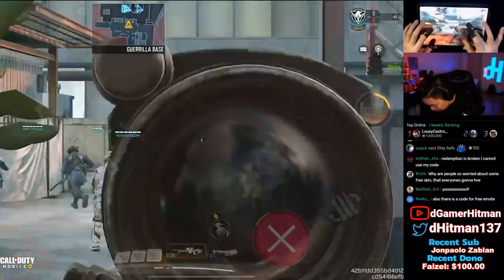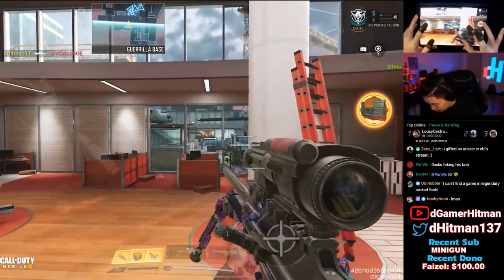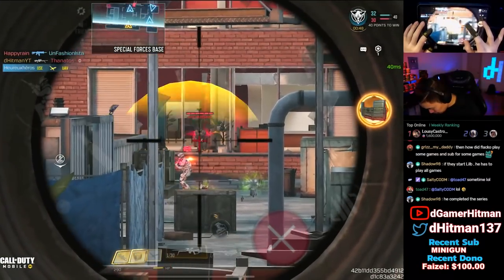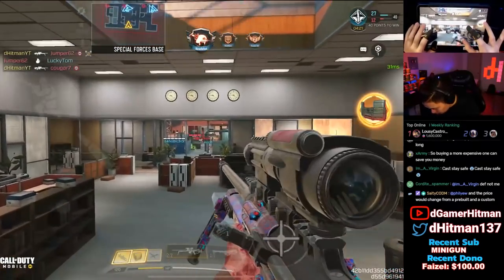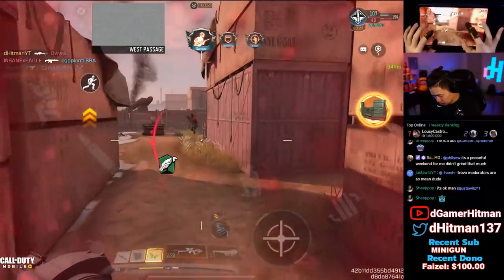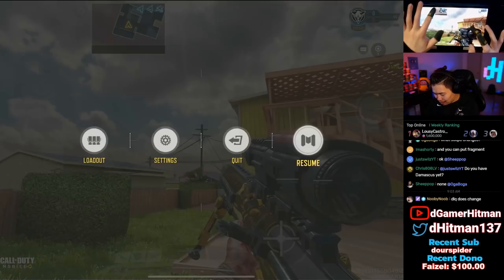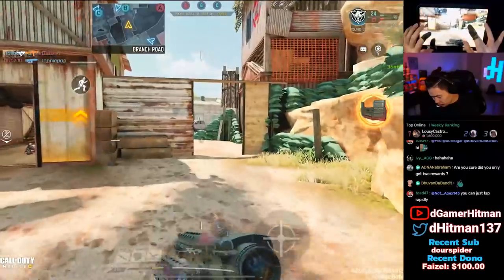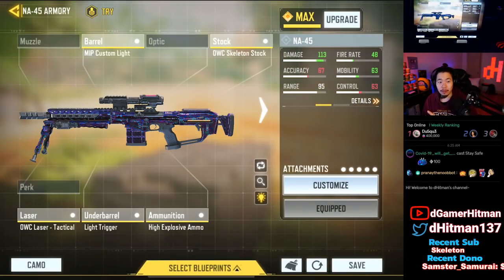THE MOST Annoying Damascus Skin To Grind in Call of Duty Mobile (COD Mobile Road to Diamond Ep.25)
Today on Call of Duty Mobile, take a look at gold, platinum and damascus NA45 Skin and how we grinded for it. It was incredibly annoying.

Or @dHitman137

Thanks

Hitman Out!